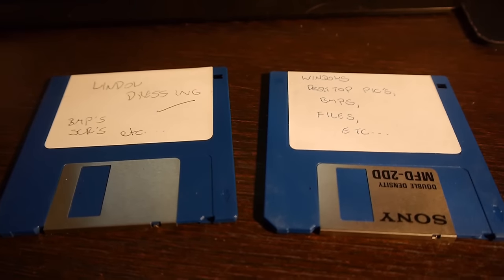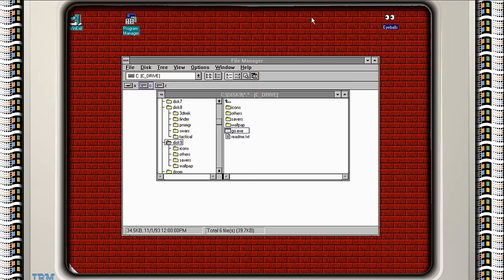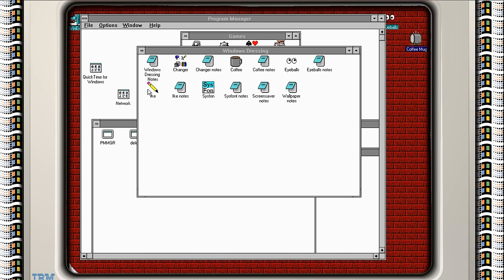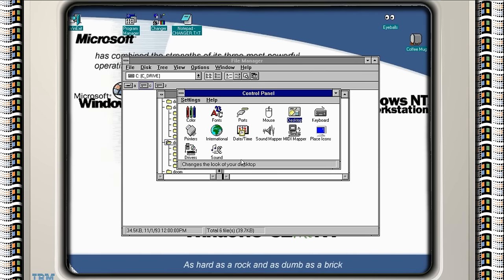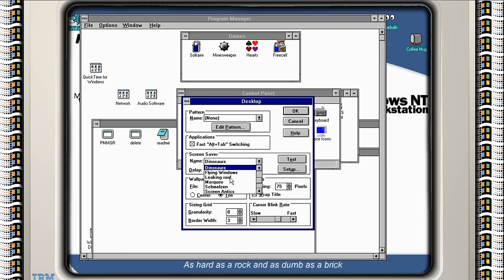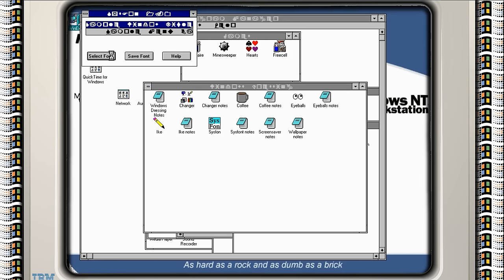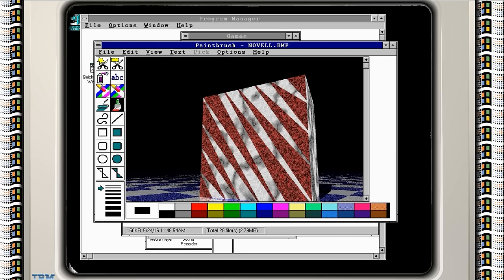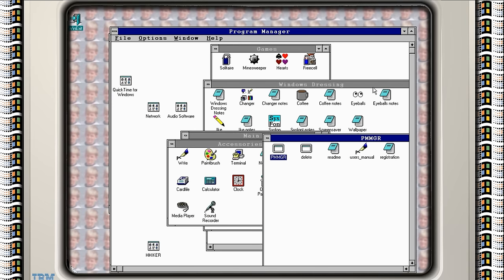What the HELL is on my Disk #6 - Window Dressing | Nostalgia Nerd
The next set of 3.5" disks from my shoebox of floppies are one entitled "Window Dressing" and one with "Windows Desktop pics, BMPs, Files, Etc" on the cover. Both of these disks look like Windows theme and enhancement collections, so let's dive in and see what beautiful screen savers and pictures await.